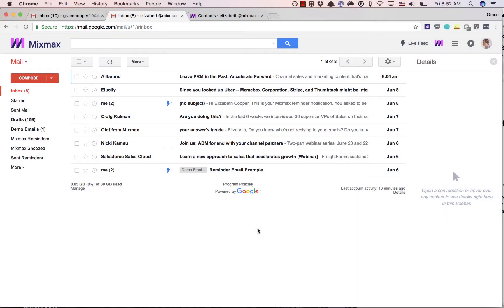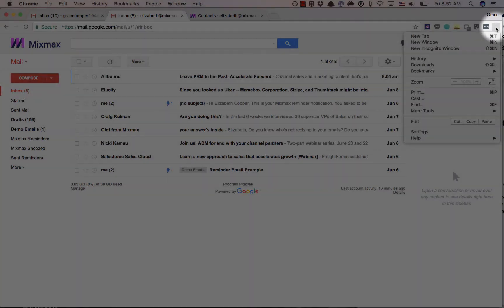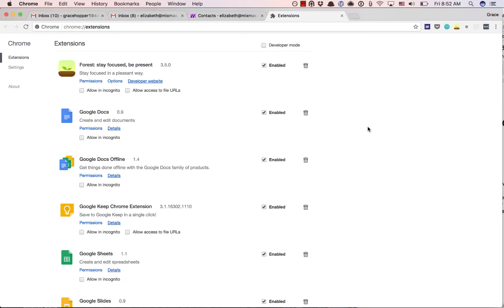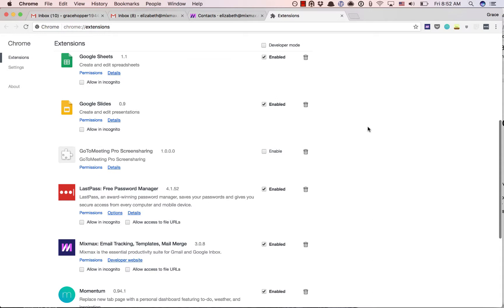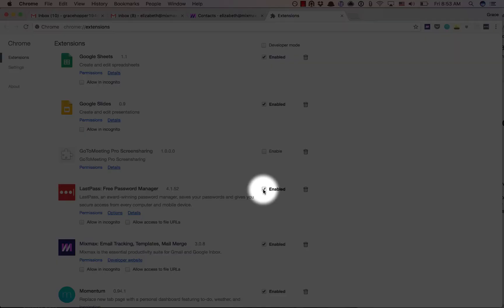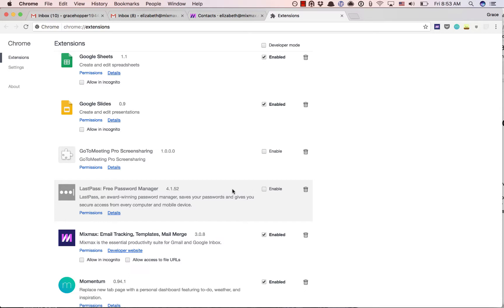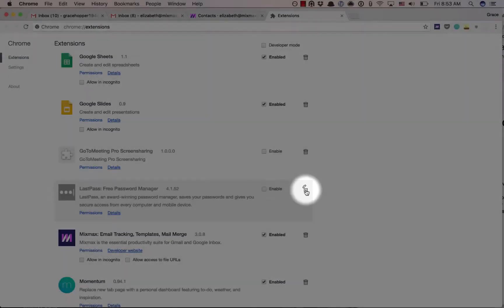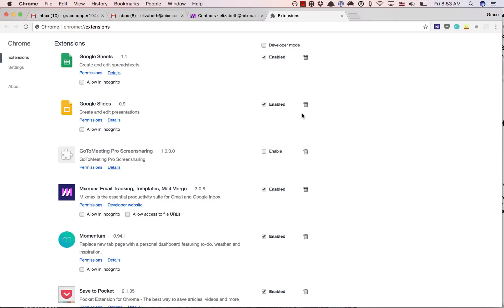How Do I Check Which Extensions I Have?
Learn where to go when you need to check which extensions you have enabled. You can also check if Mixmax is enabled in your browser with the same steps.

Table of Contents:

00:01 - Marker